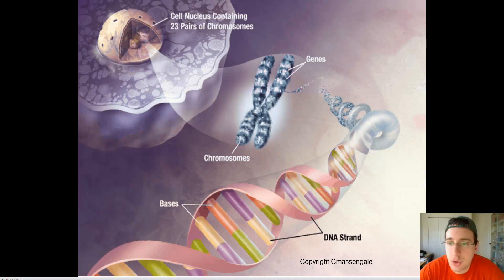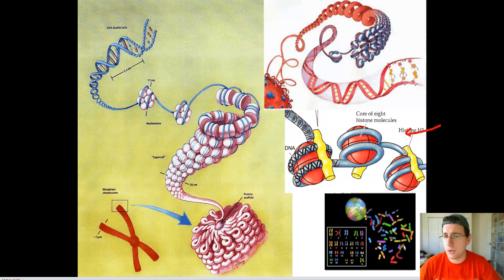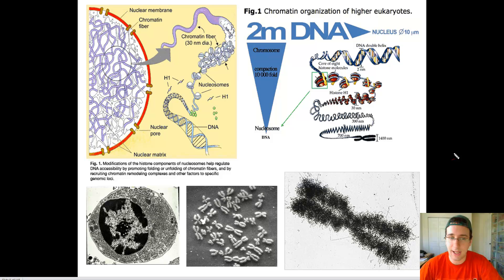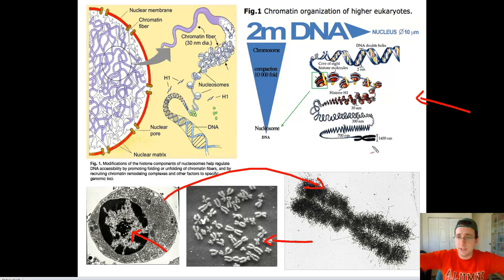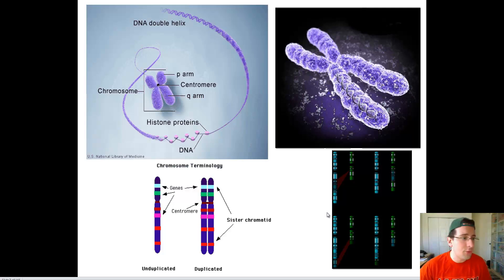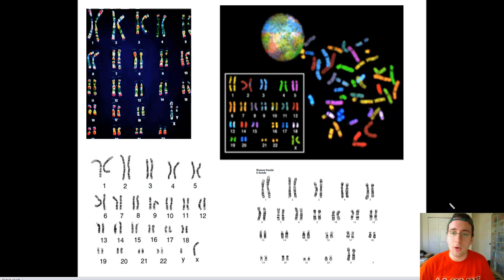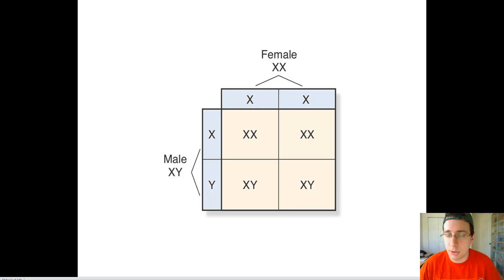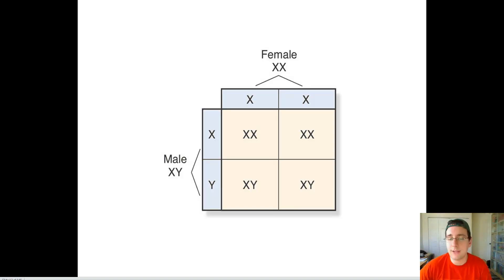Chromosomal Structure & Human Karyotype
Mr. Lima describes the basic stucture of the eukaryotic chromosomes (with focus on human chromosomes) and explains the normal human karyotype (including genetic differences between male and females)